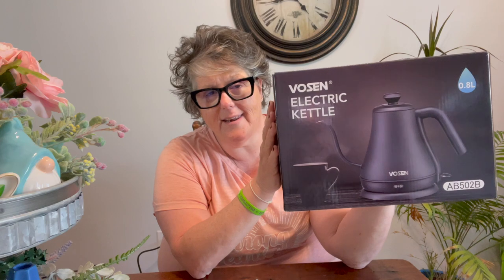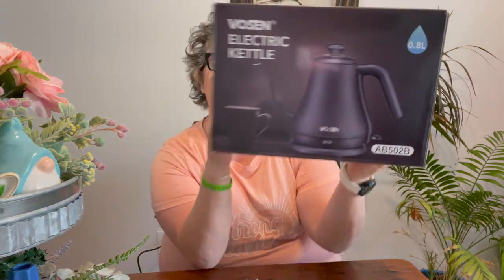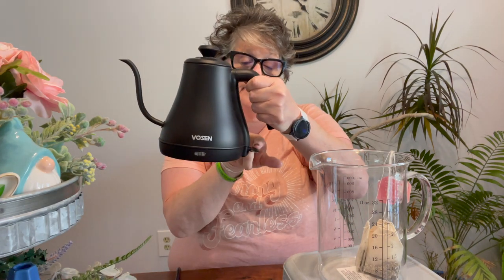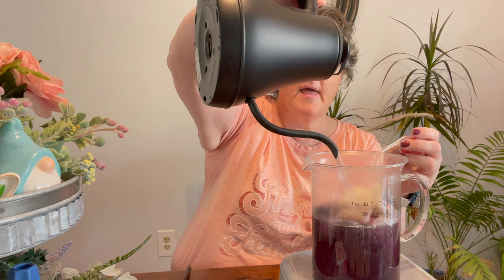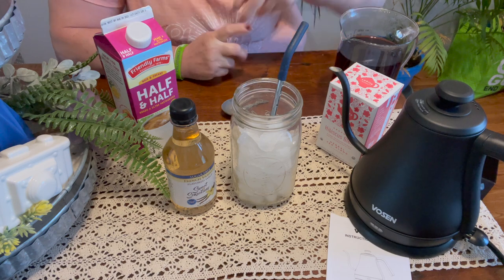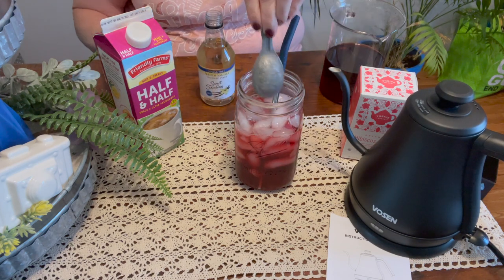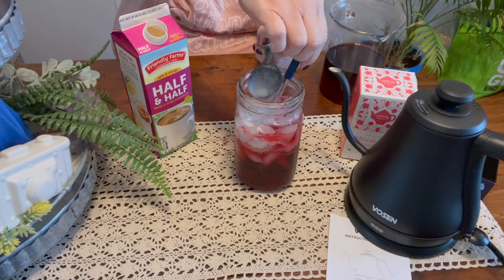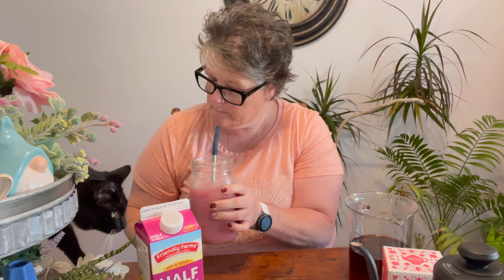Keto Pink Drink | Vosen Kettle Review